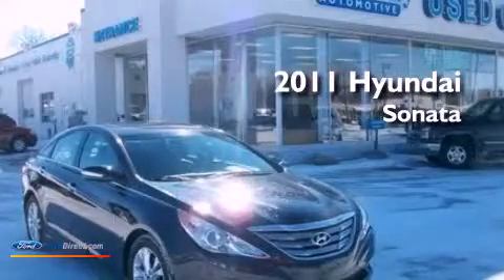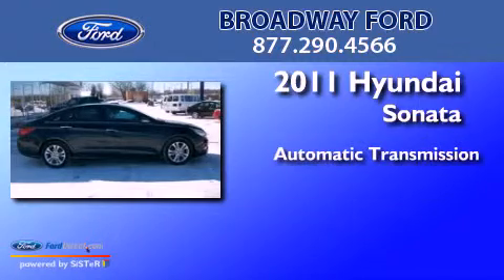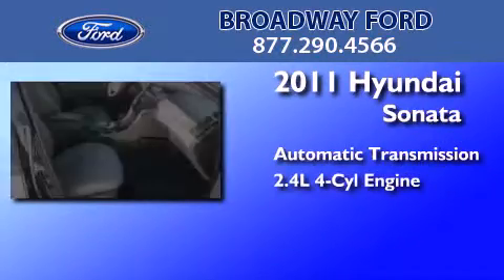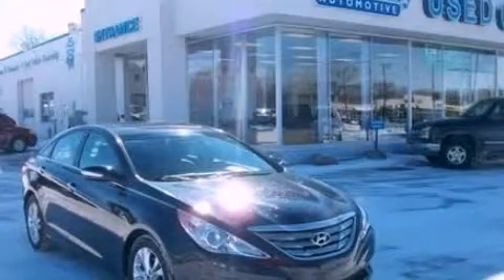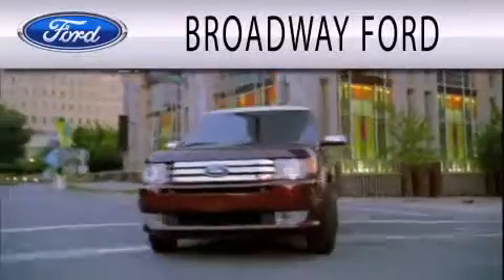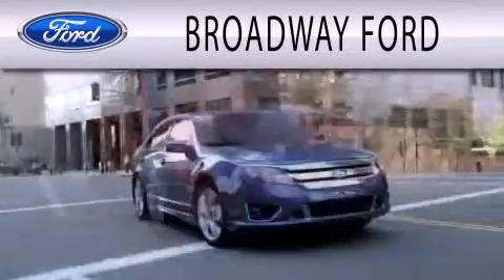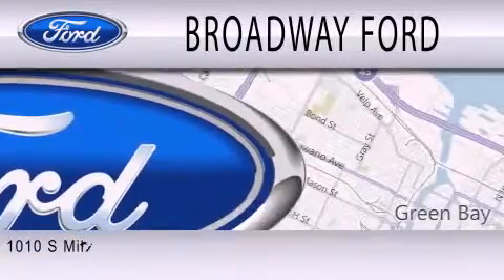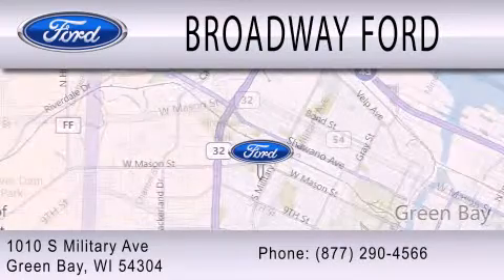2011 Hyundai Sonata Green Bay WI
Year : 2011
 Make : Hyundai
 Model : Sonata
 Engine : 2.4L I4 16V GDI DOHC
 Trans . : AUTOMATIC
 Exterior : BLUE
 Miles : 16,657

 Stock : M09343A

 1010 South Military Ave.